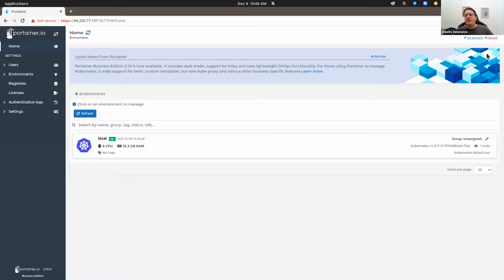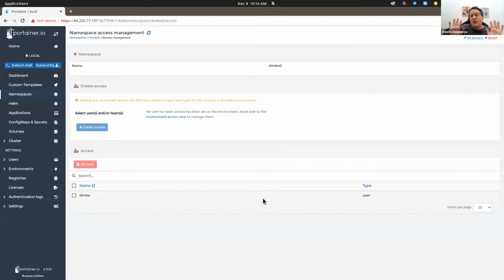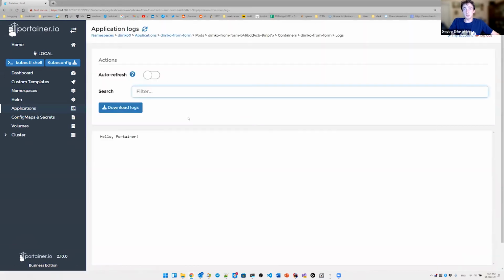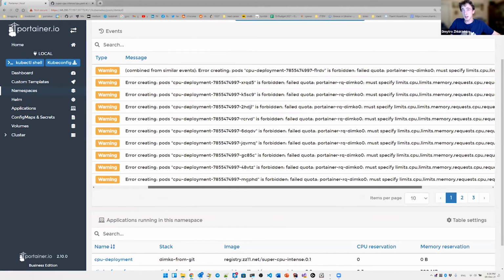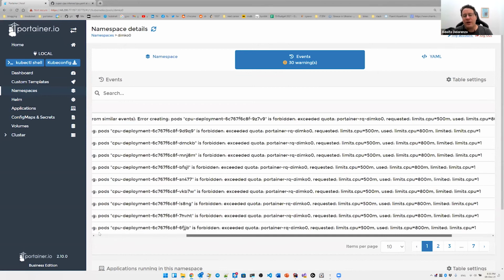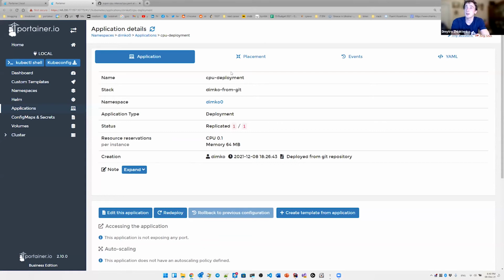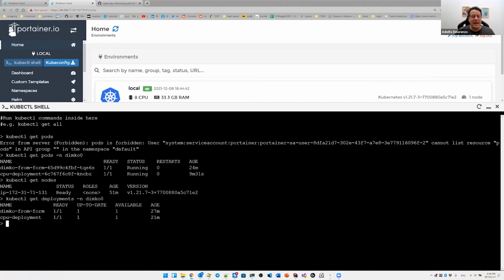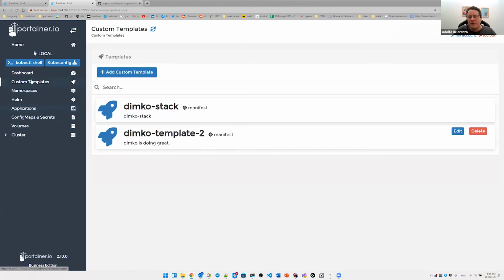Portainerd Series 2 Episode 3 - Build a self service container management system everyone will love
In this episode, featuring Portainer Technical Evangelists Adolfo Delorenzo and Dimko Zhluktenko, we will cover  how to build a self service container management system that everyone will love.

To succeed with containers, you need to give end-users secure access to the tools they need to do their job. Portainer makes it easy to set up and configure a complete service delivery engine.

In this session, you’ll learn more about -
1. Resource management
2. Resource assignment (namespaces, registries etc)
3. User roles
4. Cluster security

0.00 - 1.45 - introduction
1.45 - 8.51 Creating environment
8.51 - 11:25 - Reviewing created environment
11:25 - 33:57 - Deploy an application
33:57 - 35:53 - Advanced deployment strategies in Portainer
35:53 -  40:50 - Deploy and review metrics
40:50 - 43:26 - Kubectl in Portainer
43:26 - 46:25 - Conclusions
46:25 - - Extra! Create stack from deployment
50:23 - 50:51 - Bye-bye!